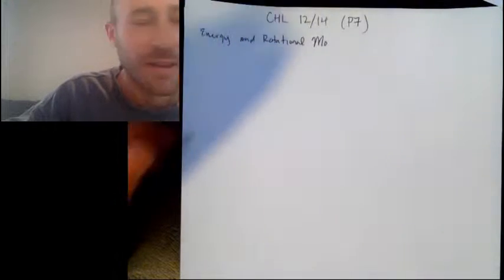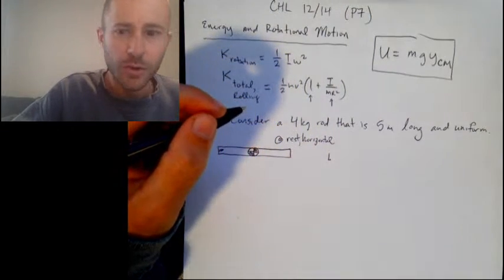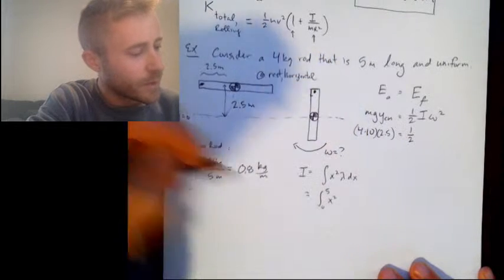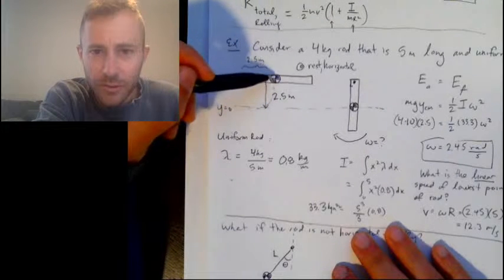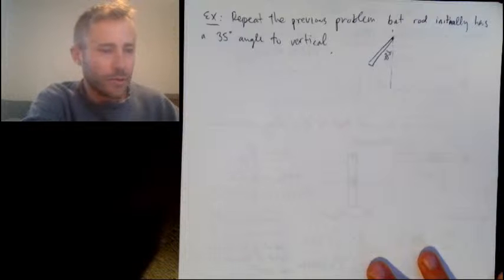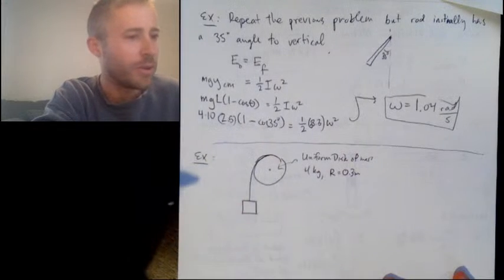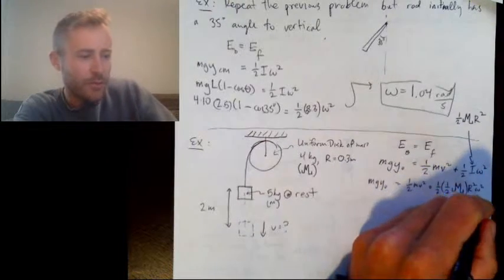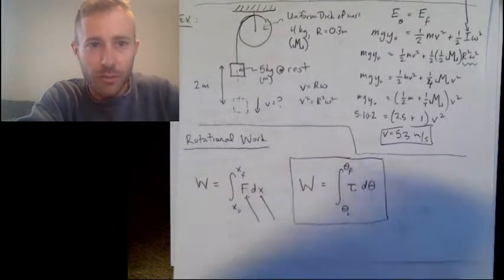CHL 12/14 (P7)